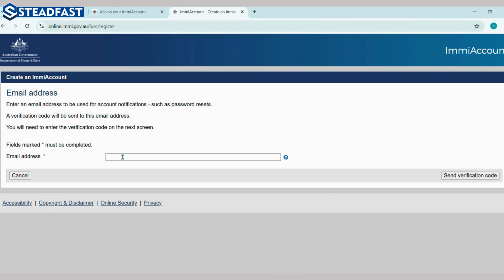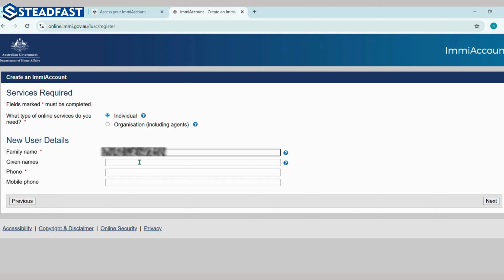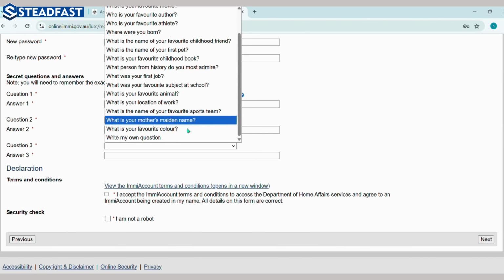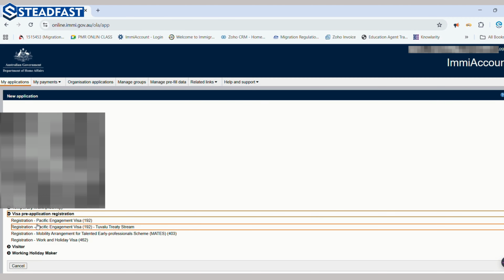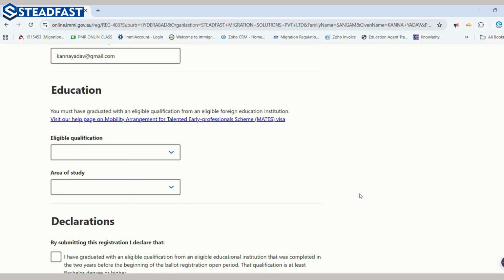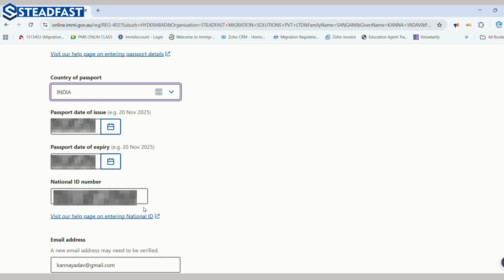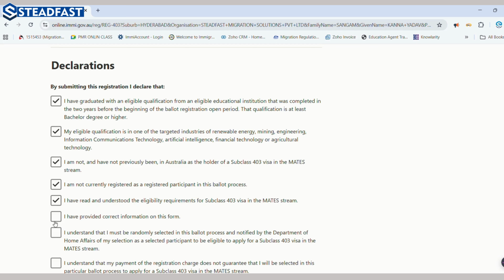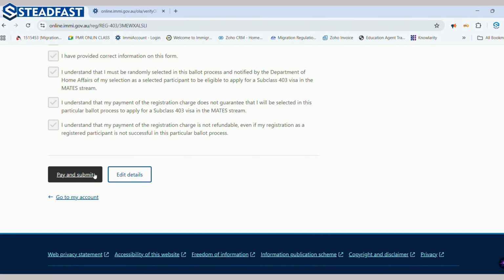HOW TO APPLY 403 MATES VISA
🇦🇺 Australia MATES Visa 2025 – Complete Application Guide (Step-by-Step ImmiAccount Tutorial)

Are you planning to apply for the Australia MATES Visa 403 (Mobility Arrangement for Talented Early-Professionals Scheme)?
In this video, I explain how to submit your visa application step-by-step using ImmiAccount, including all requirements, documents, fees, and important updates for 2025.

This guide is perfect for Indian graduates aged 18–30 who want to live and work in Australia for 2 years without needing an employer sponsor.

✔ What is the MATES Visa (Subclass 403)?
✔ Who can apply? Eligibility and age requirement
✔ English requirements – IELTS / PTE / TOEFL
✔ How to create an ImmiAccount
✔ How to start your MATES Visa application
✔ Step-by-step form filling guide
✔ Required documents (PDF format)
✔ Health, character, and PCC information
✔ Visa fee payment process
✔ How to download your TRN & acknowledgment
✔ Tips to avoid application mistakes

📌 MATES Visa Highlights

2 Years Work Visa
Only 3,000 Seats Available
Ballot System Selection
Eligible Fields:
Engineering, ICT, AI, FinTech, AgriTech, Renewable Energy
IELTS 6.0 or Equivalent Required

📂 Documents You Need for Application
Passport
PAN CARD

🧾 Step-by-Step ImmiAccount Application Process

Create and verify your ImmiAccount
Select Temporary Work Visa – 403 MATES Stream
Fill personal, passport, and travel details
Upload all supporting documents
Answer character and health questions
Pay the visa fee
Submit the application and download your TRN
Everything is explained clearly in the video!

📞 Need Professional Help With Your Application?

Steadfast Migration Solutions Pvt Ltd
👨‍💼 Sangam Kanna Yeadav – Registered Migration Agent (MARN 1173419)

📢 Telegram: Steadfast Migration Solutions Pvt Ltd